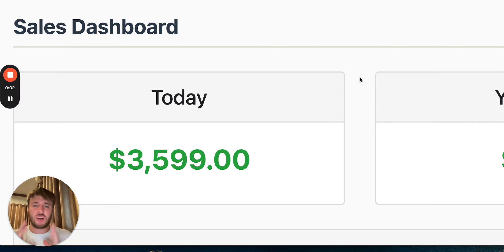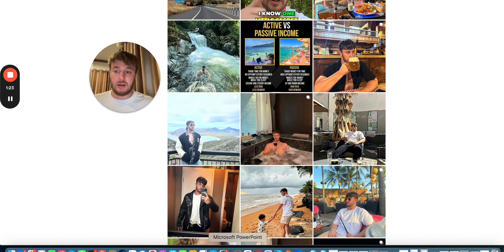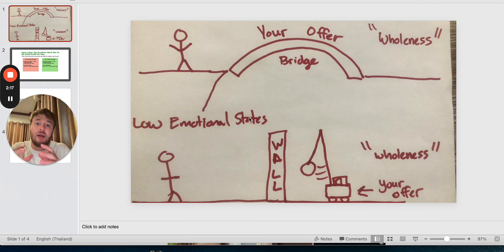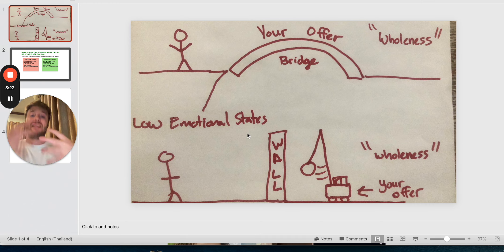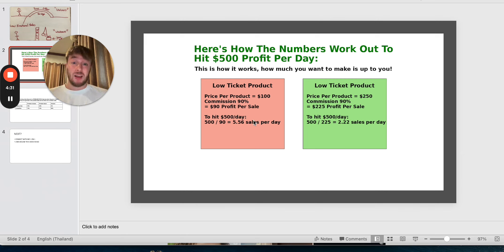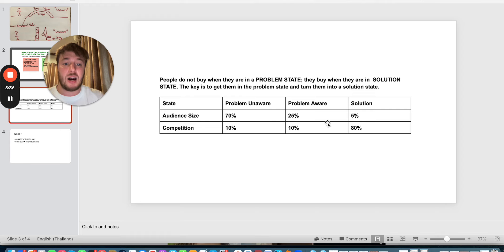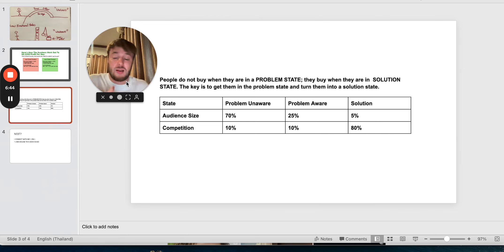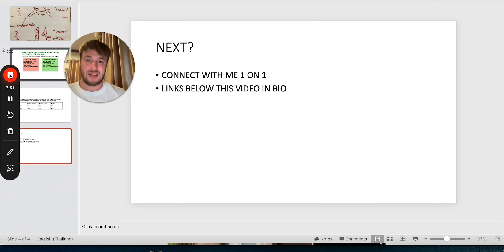Beginner's Guide To Earning $500 Daily With Affiliate Marketing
Looking to make $500 daily with affiliate marketing? Watch this beginner's guide for tips on using Clickbank, Google Ads, and more to boost your earnings online with affiliate marketing